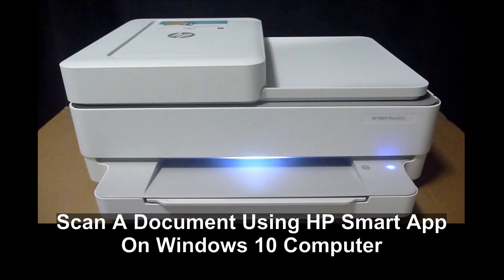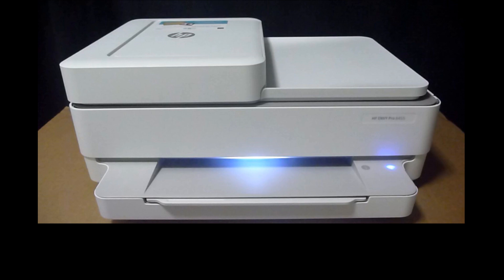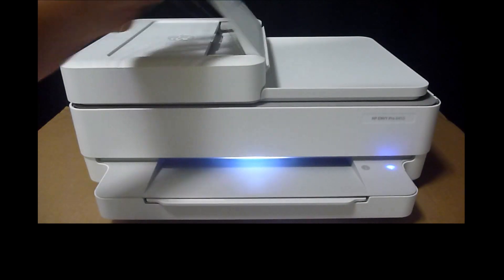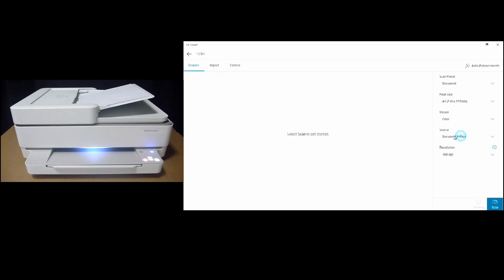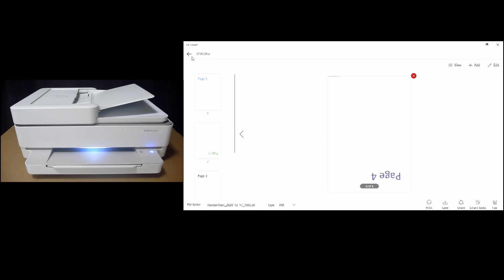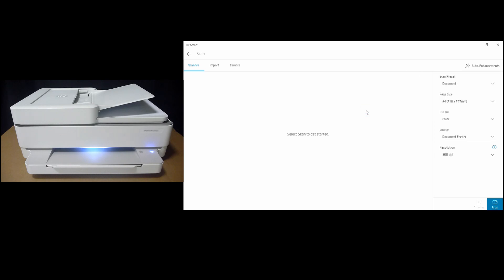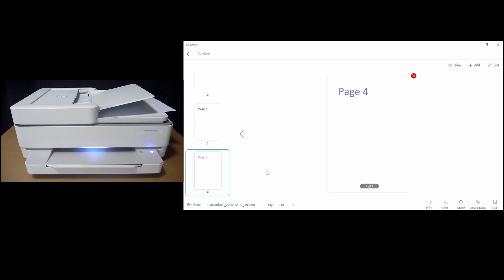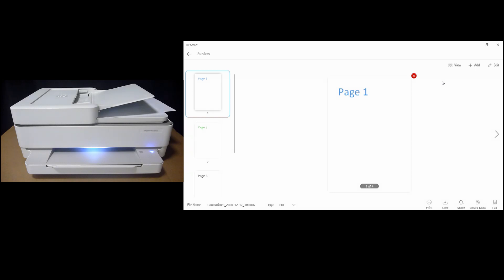HP Envy Pro 6455 | HP OfficeJet Pro 9010 | 9025 : Resolve upside down or wrong orientation scans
This tutorial shows how to resolve an upside down scan using HP Smart on a Win 10 PC.

We show exactly what to do to avoid the issue for future scans.

This is applicable to any HP Printers that uses HP Smart with the Document Feeder even though the HP Envy Pro 6455 was used for the demonstration.